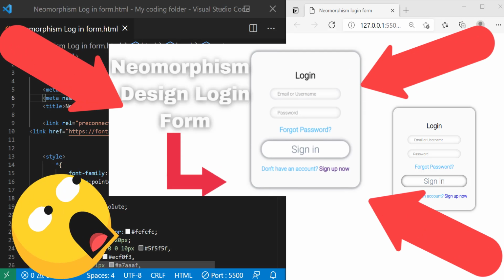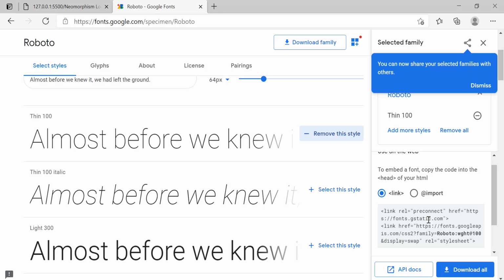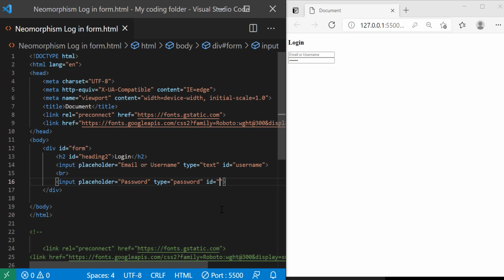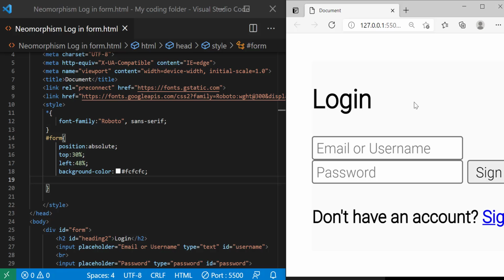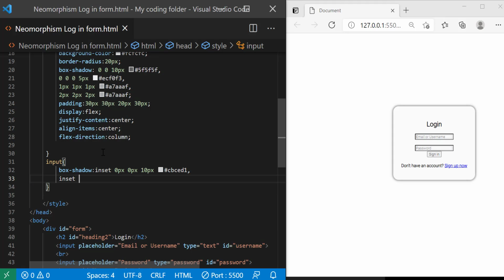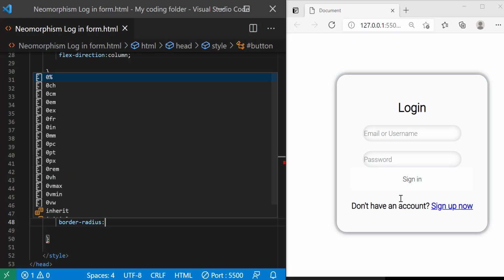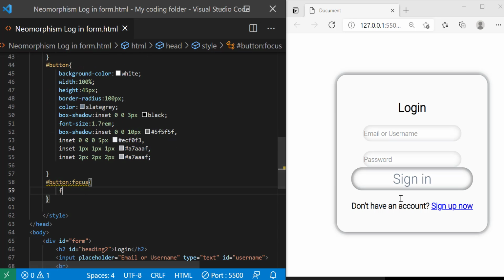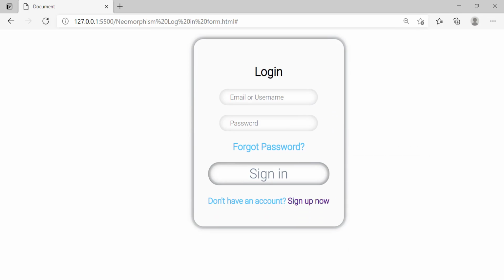Neomorphism Login Form Design || PURE CSS HTML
**NONE OF THE MUSIC IN THIS VIDEO IS OWNED BY ME**